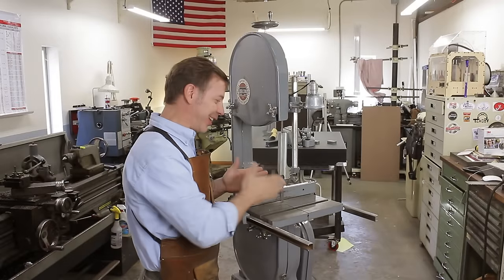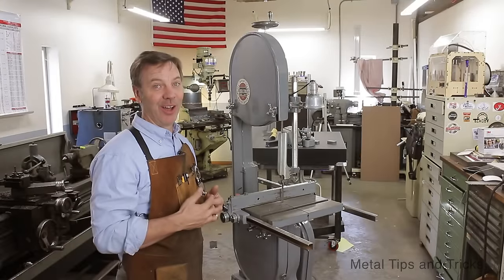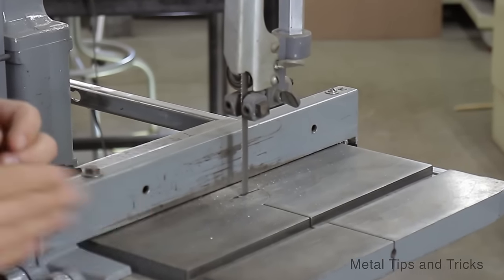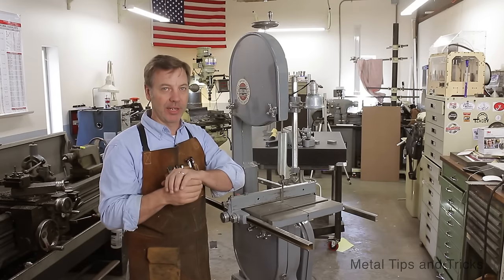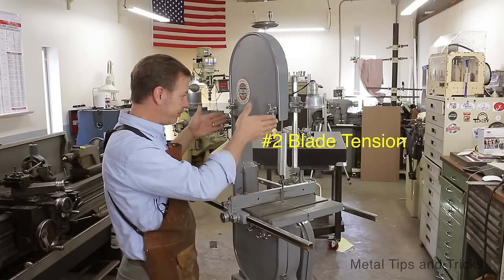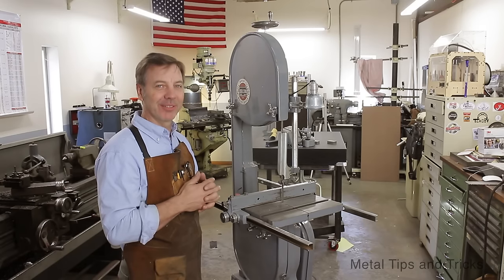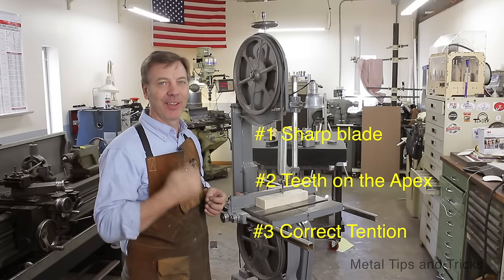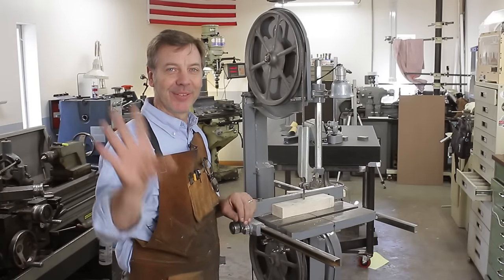How to Alignment Bandsaw Blades